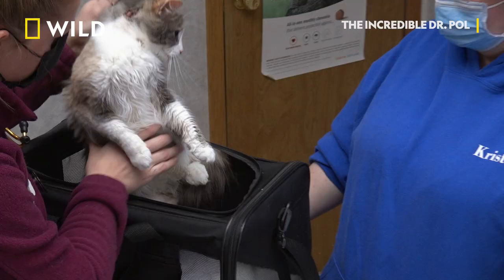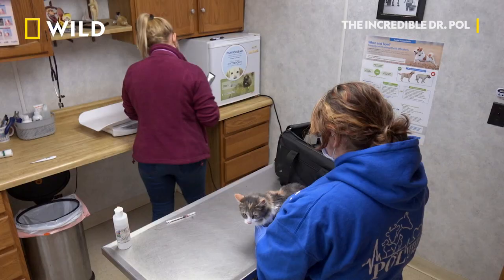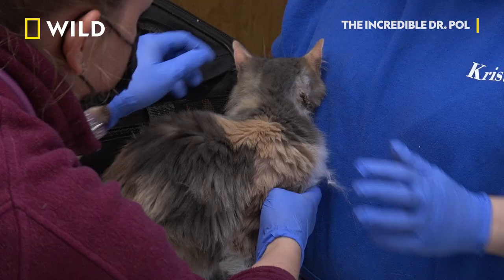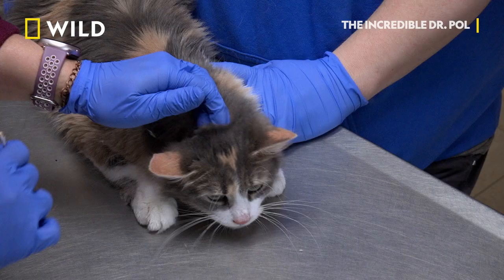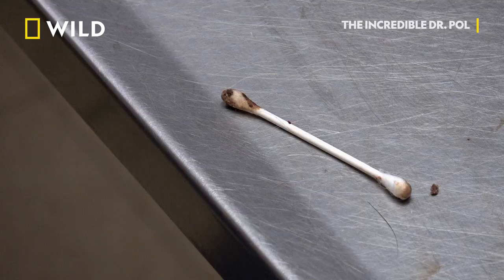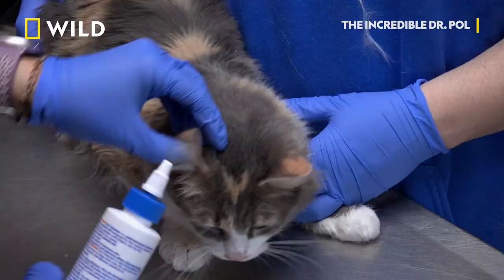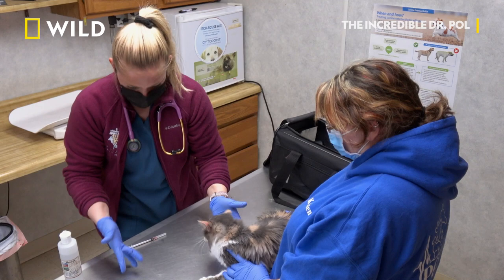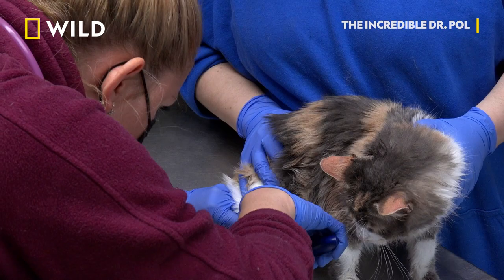The Curious Cause To A Poorly Cat's Open Wound | The Incredible Dr. Pol | National Geographic WILD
Things aren’t looking good for Lilo the cat as she’s brought into Pol’s Vet by her owners with a large open wound on her neck. Upon inspection, the vets are surprised at how badly infected Lilo’s ears are and they conclude that Lilo must have inflicted the wound to herself from desperately scratching at her sore itchy ears.

Luckily Lilo is in safe hands with the PVS team who clean her wound and provide Lilo’s worried owners with some ear medication and abit of peace of mind.

Brand new season of The Incredible Dr. Pol, premiering tonight at 9pm, on National Geographic WILD UK.